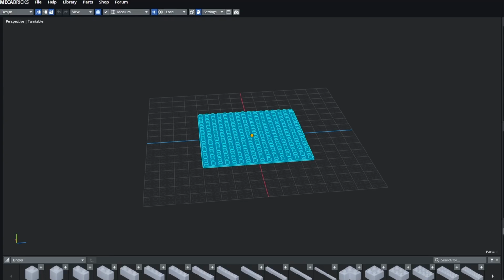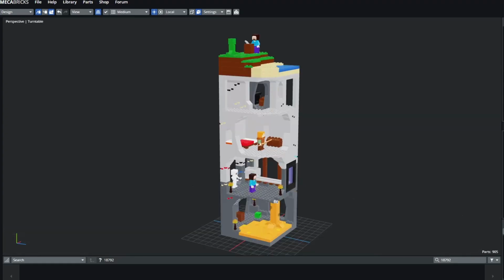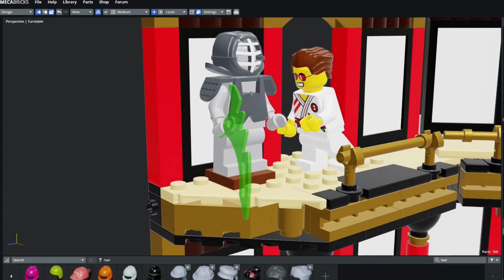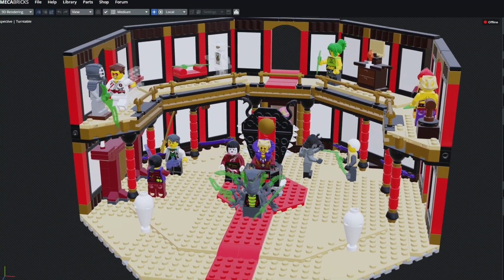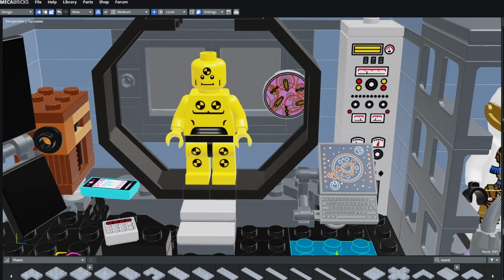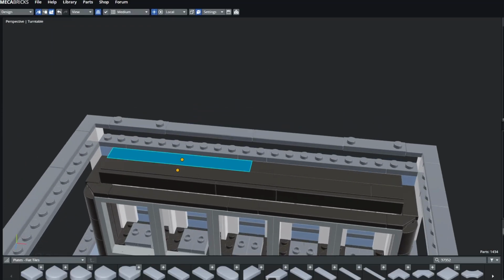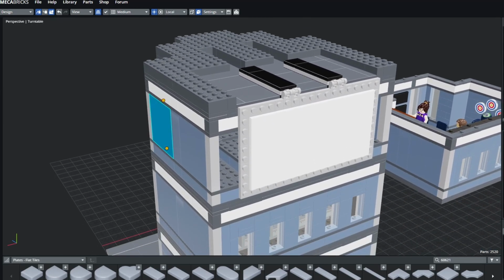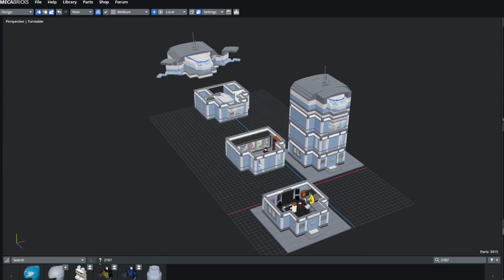Designing Lego Sets Based of My Old MOCs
I used Mecabricks to design 3 Lego sets based on MOCs I built in the past, this process was difficult at points but tons of fun.
Check out all 3 models on my Mecabricks profile (the_jaam_man05).